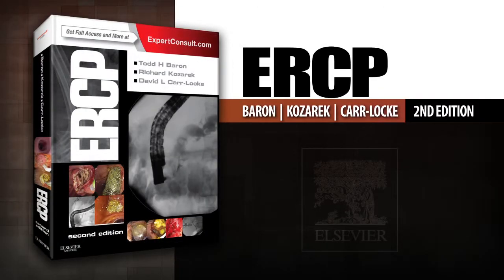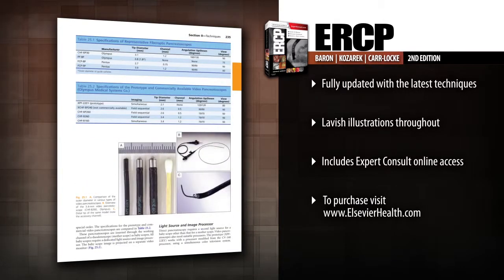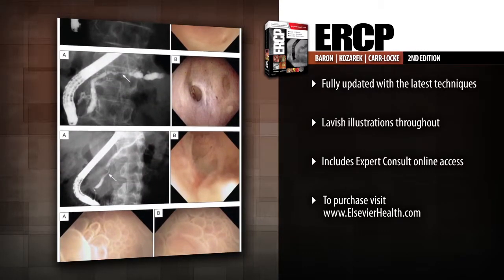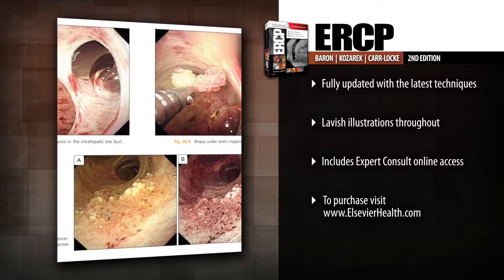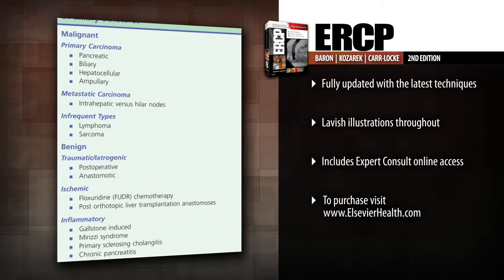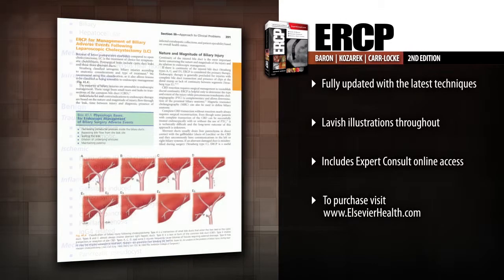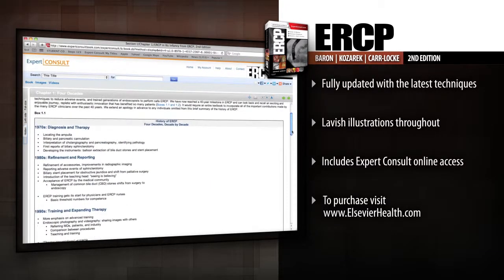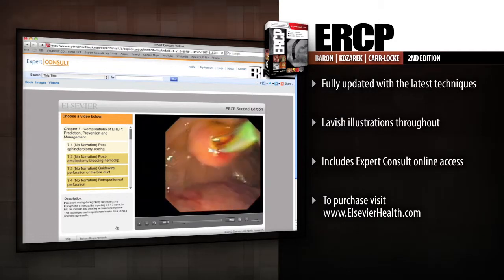ERCP, 2nd Edition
ERCP, now in its second edition, is dedicated to simplifying and explaining everything that you need to know to effectively and safely practice endoscopic retrograde cholangiopancreatography. High-quality images, illustrative diagrams, and coverage of the latest techniques guide you through this complex topic and help you achieve optimal outcomes.